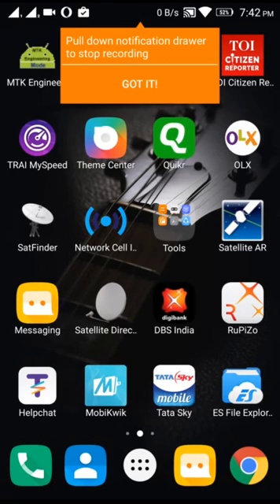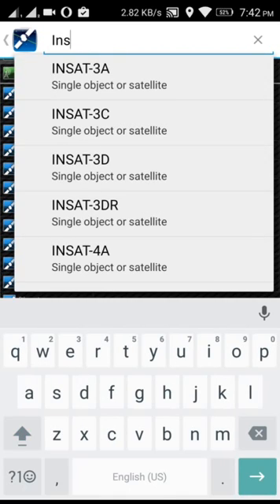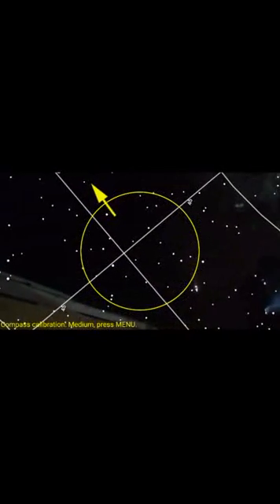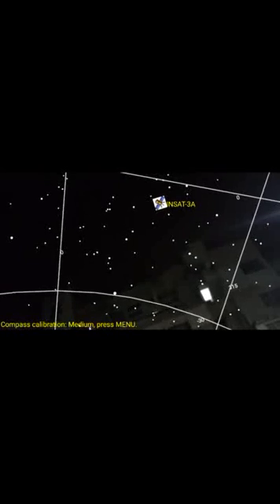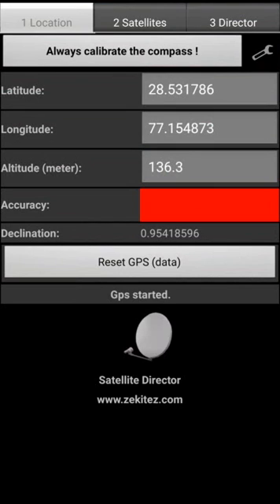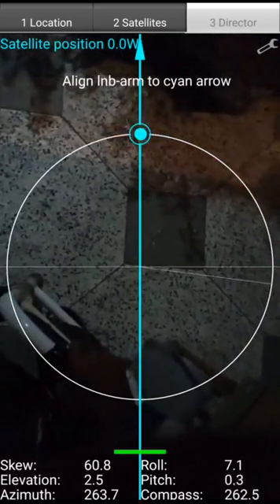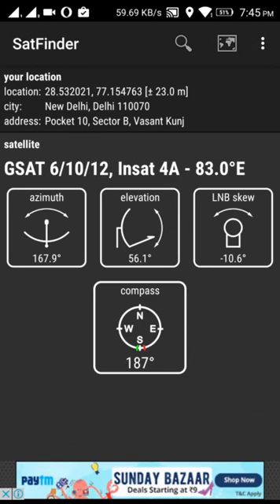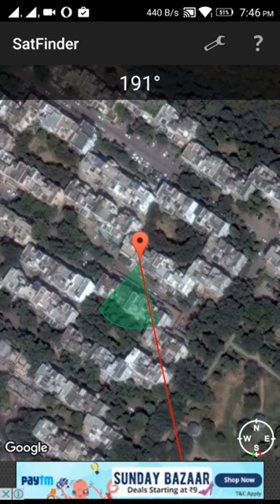Finding Tatasky satellite thru Android Software as Satellite meter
how to troubleshoot and reinstall tatasky by finding Insat 3A at 83 degree